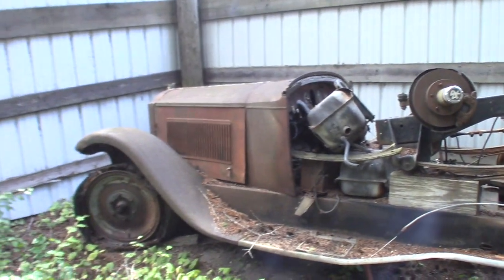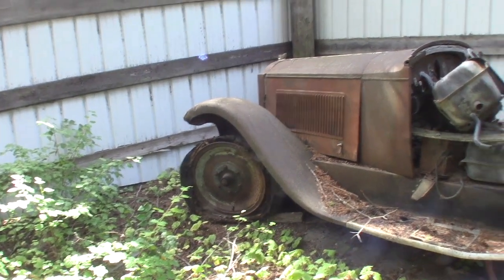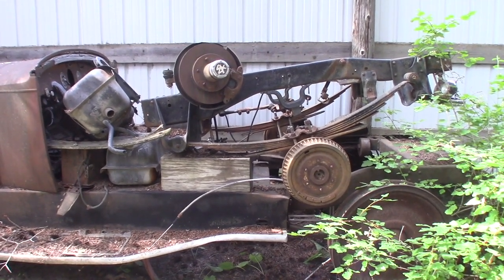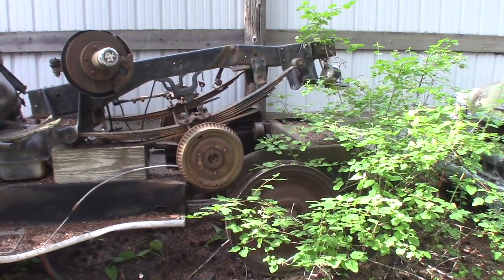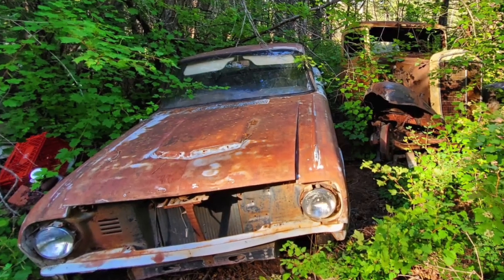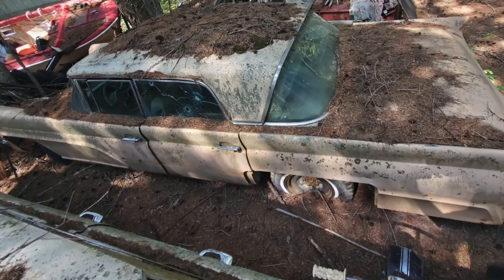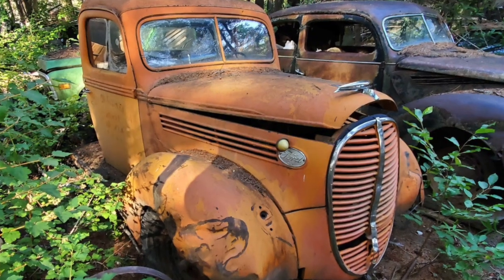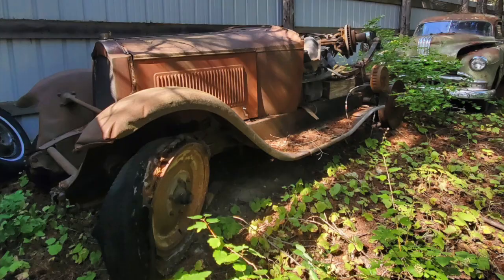1928 Packard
All cars owned by and for sale from Dale Stere. Please direct all inquiries to him.

These cars are located in Columbia Falls Montana but shipping East or West can be negotiated.

Instruments: Acoustic Guitar, Bass, Drums, Strings
Genre: Country & Folk
Mood: Romantic
Song: The Engagement
Artist: Silent Partner